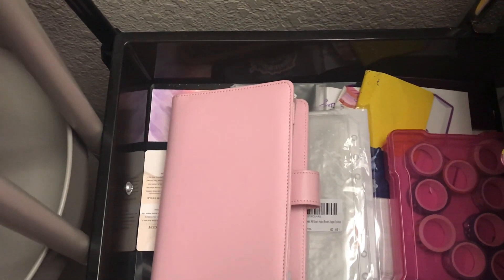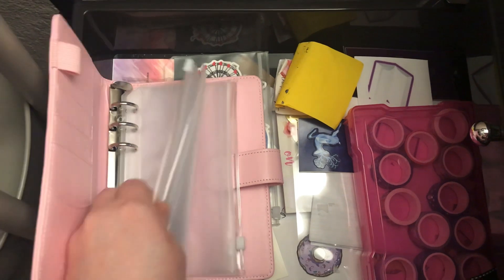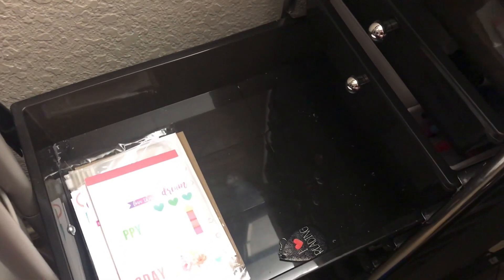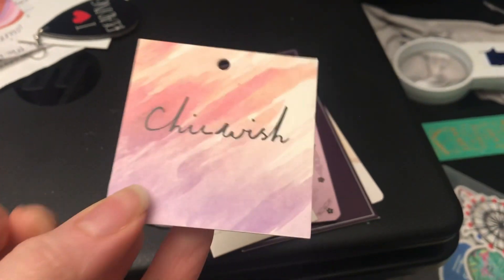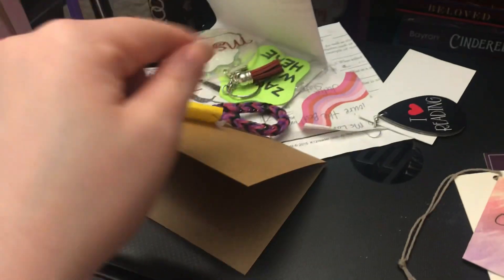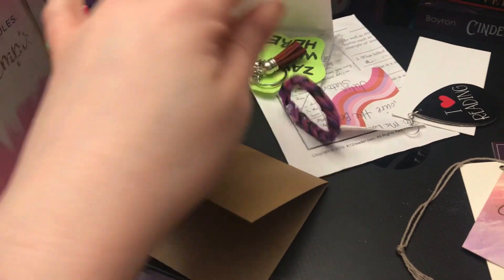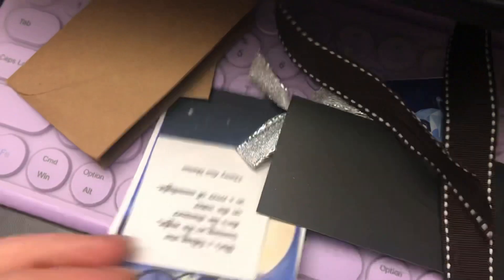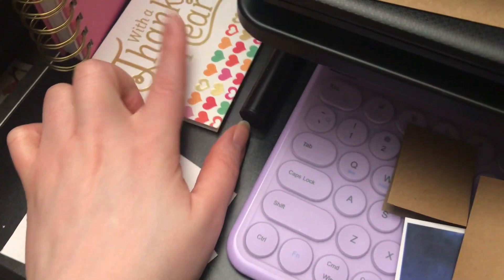Let’s Organize My Journaling Scraps